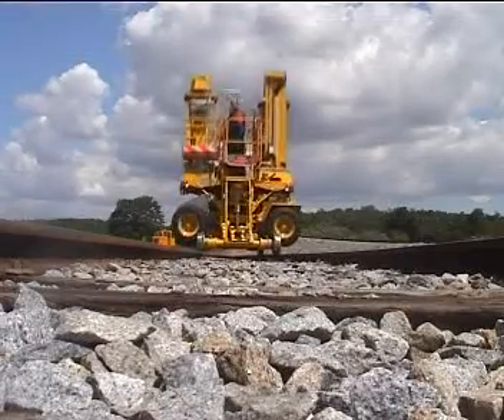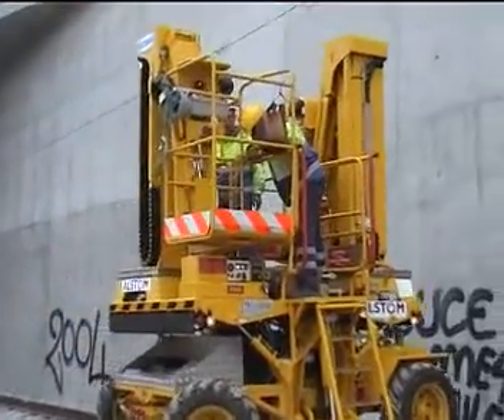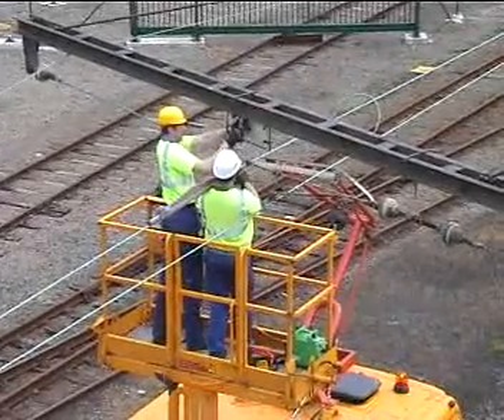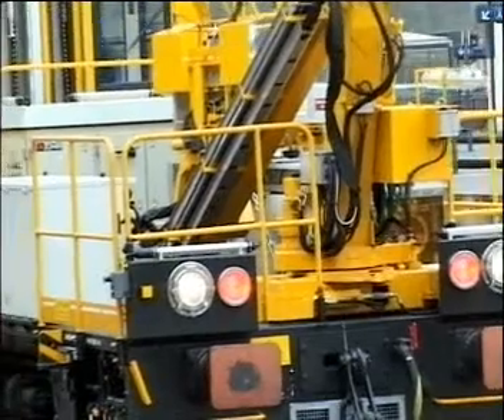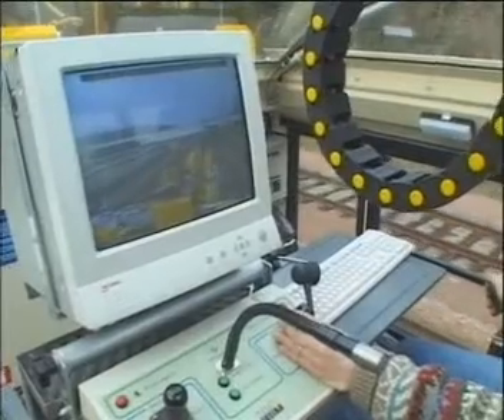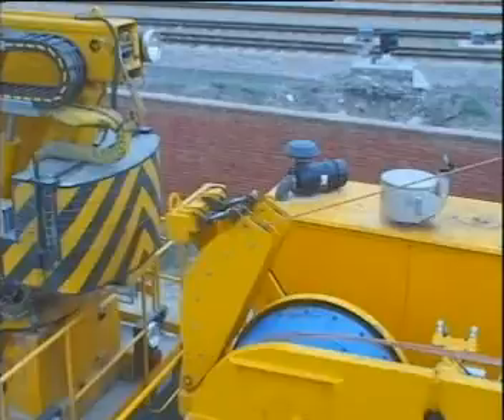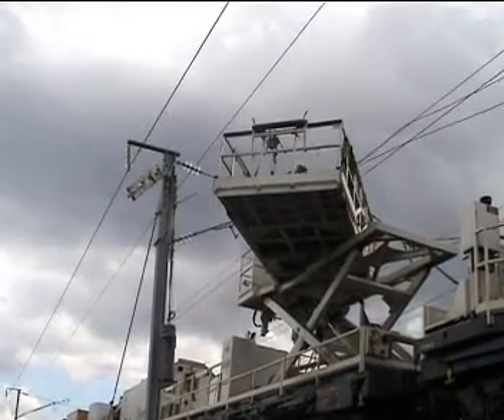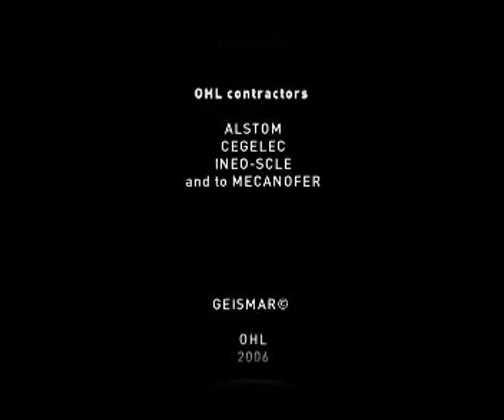OverHead Line for Railroad Geismar - Modern Track Machinery, Inc. -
This video contains a complete range for construction, inspection and maintenance of the OHL infrastructure. Geismar - Modern Track Machinery, Inc. VCP The rotating elevators with cradle provide unrestrictged access to OHL components. contact wire, and messenger cable, cantilevers and poles. It is ideal for adjusting the height and stagger of the OHL. The VCP combines the best flexibility of a rotating crane and the capacity of a lifting platform for loading OHL components.. This version is very useful for renewal work. VCP features one large lifting platform w/loading capacity of up to 465 daN for heavy-duty work on the contact wire, messenger cable and registration of steady arms